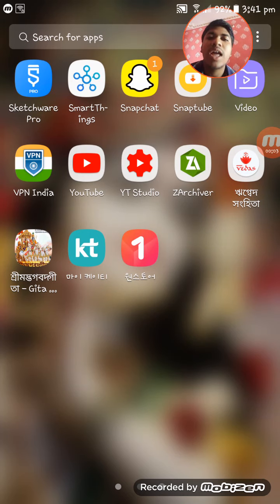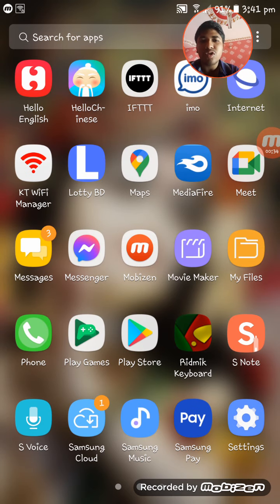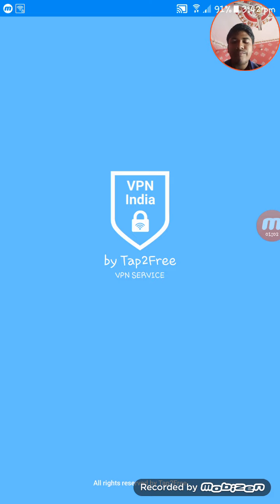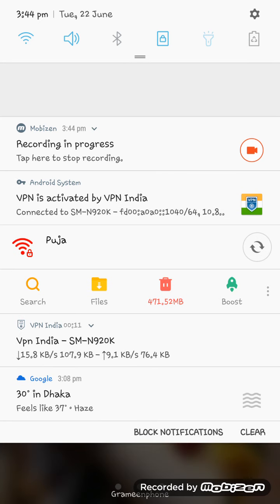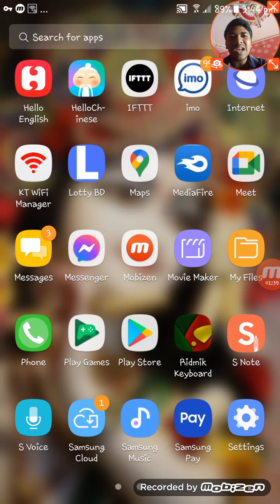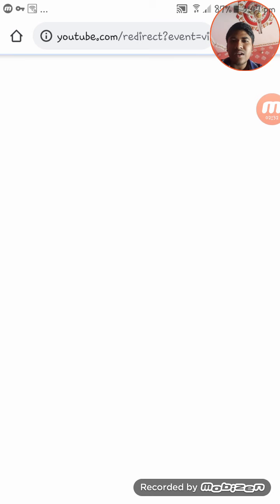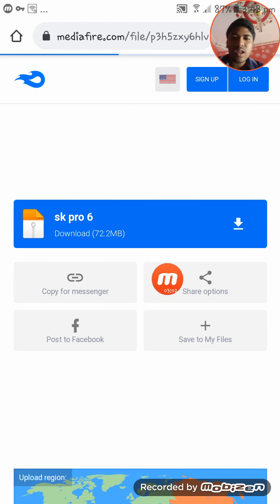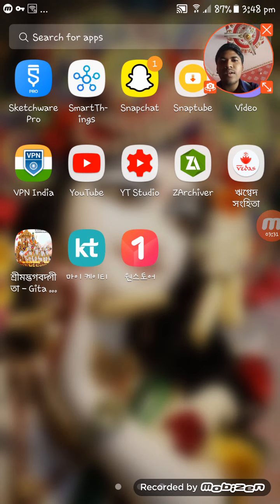Download sketchware latest version even in bangladesh....tutorial#85....Dakat Studio